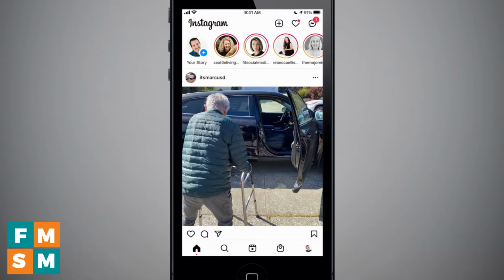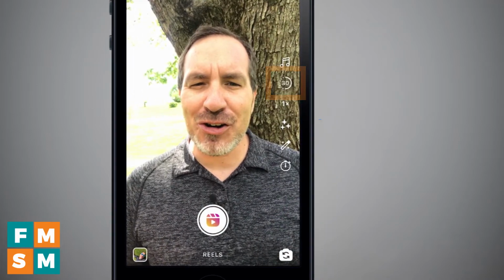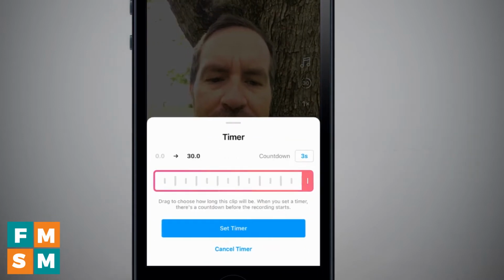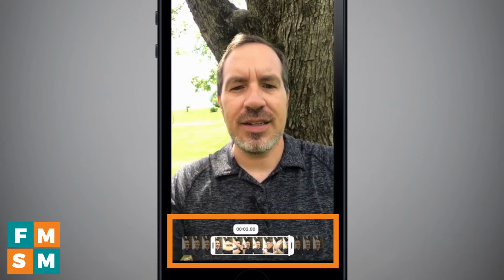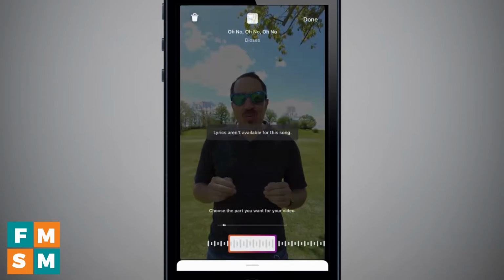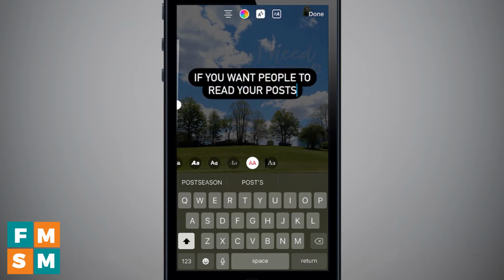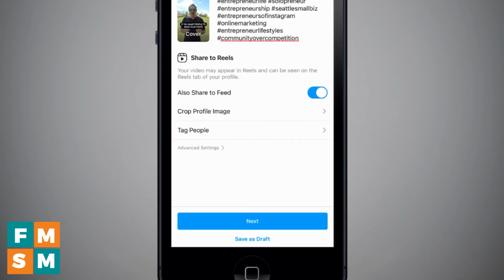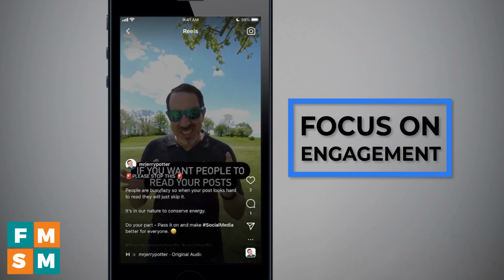How To Use Instagram Reels For Business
Instagram Reels are getting bigger and bigger, and in this video I’m going to show you how to create an Instagram Reel, as well as some specific ways to use it for business.

Click below to jump to any section:

00:00 Intro
00:56 How to use Instagram Reels for business
02:03 Instagram Reels Settings
02:39 How to use music on Instagram Reels
04:04 How long can Instagram Reels be?
04:30 Instagram Reels Speed Control
05:44 Instagram Reels Effects
06:10 Instagram Reels Touch Up Feature
06:33 Instagram Reels Timer
07:23 Instagram Reels Align Feature
08:32 How do I trim Instagram Reels?
09:14 How to add a photo to Instagram Reels
10:53 How do you download an Instagram Reel?
11:00 Instagram Reels Audio Mixer
11:35 How to record your voice on Instagram Reels
11:59 Stickers on Instagram Reels
13:42 Add text to Instagram Reel
14:43 Share Instagram Reels to Feed
14:53 Crop Profile Image for Instagram Reel
15:10 Cover Image for Instagram Reel
16:21 Save Instagram Reel as draft
17:19 Instagram Reels tips and best practices
17:40 Remove Instagram Reel from profile

Best opportunity for online entrepreneurs right now is a podcast on YouTube - learn why ➜